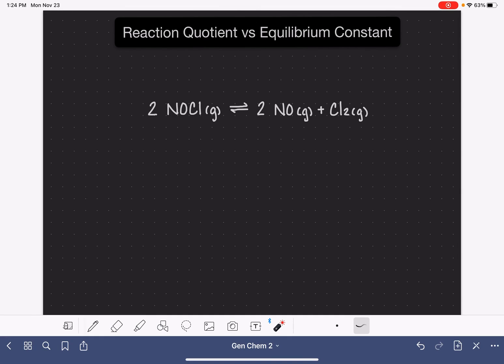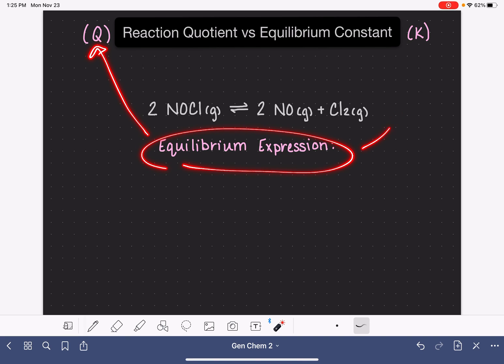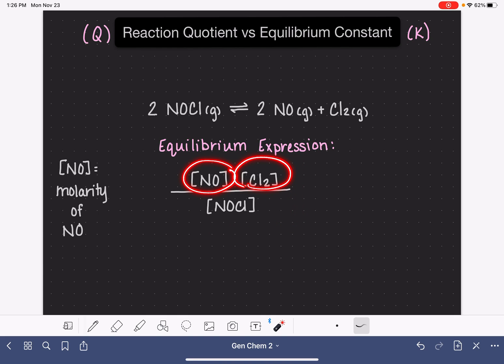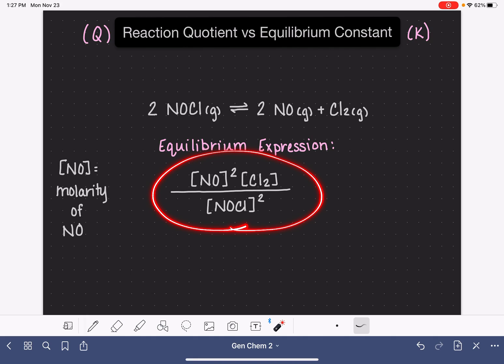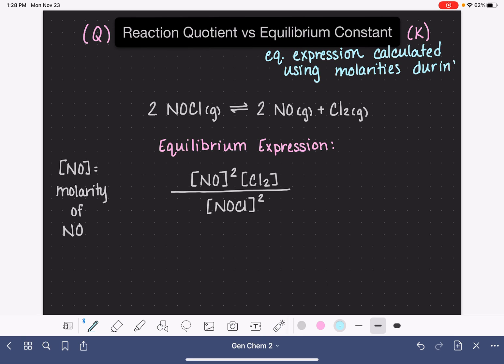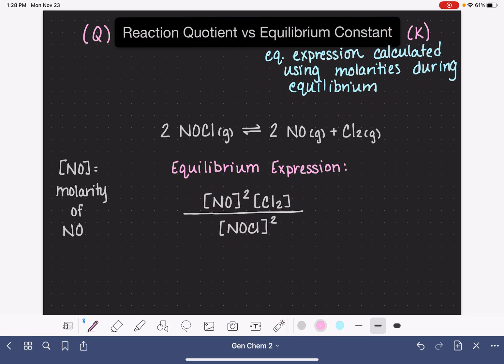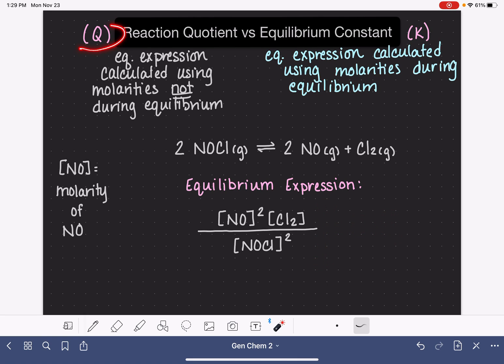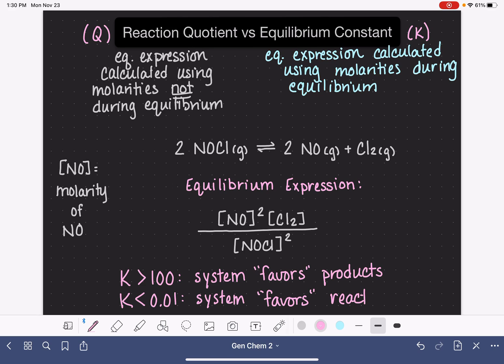10: Reaction quotient (Q) vs. equilibrium constant (K)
Similarities and differences between the reaction quotient (Q) and the equilibrium constant (K).